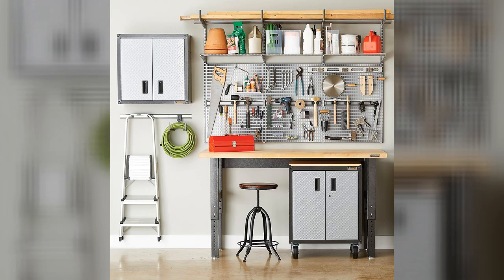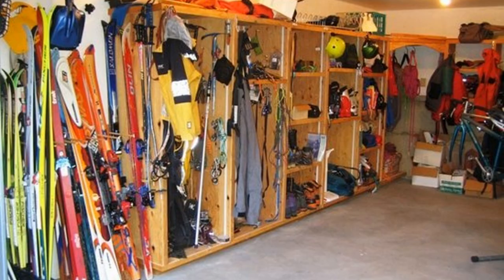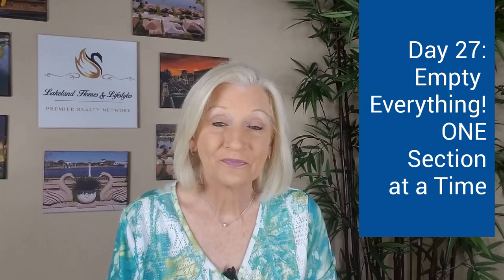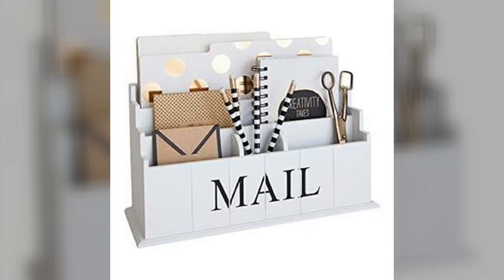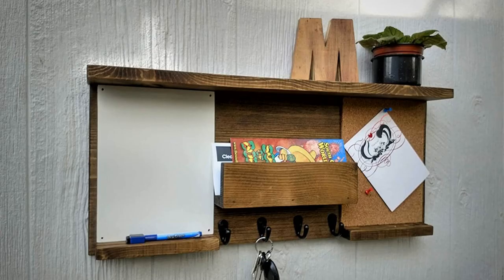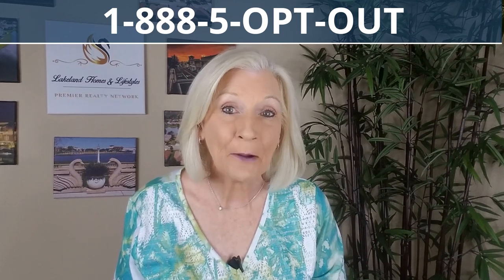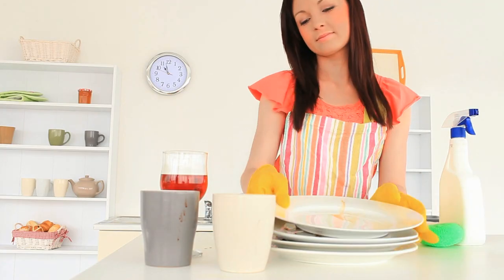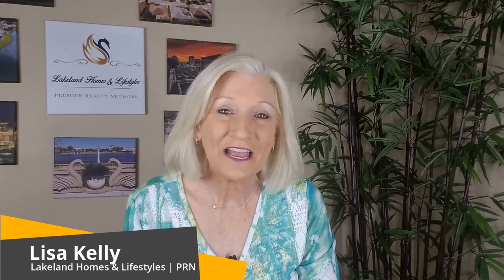Declutter House in 30 Days- Part 3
We're at the final stretch of how to Declutter Your House in 30 Days. In this video we wrap the 3 part series with tackling the Garage!